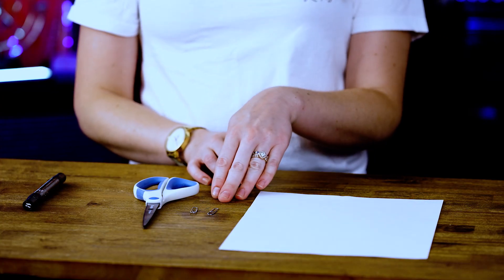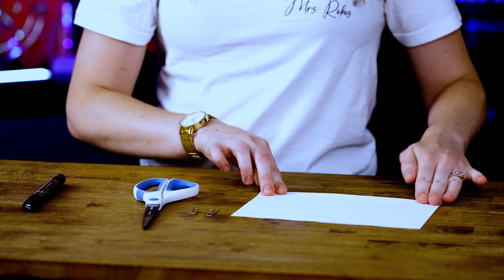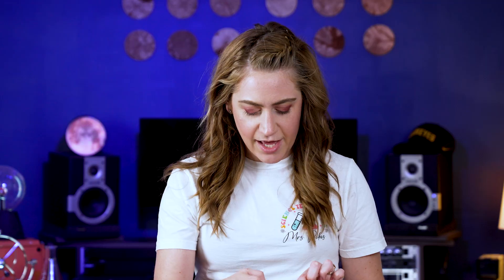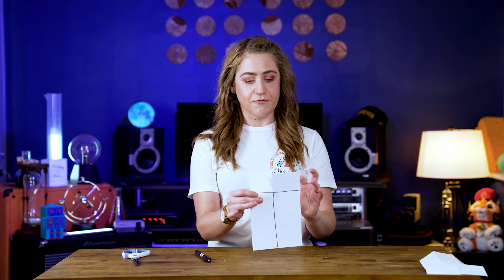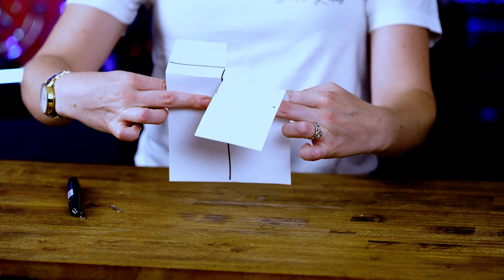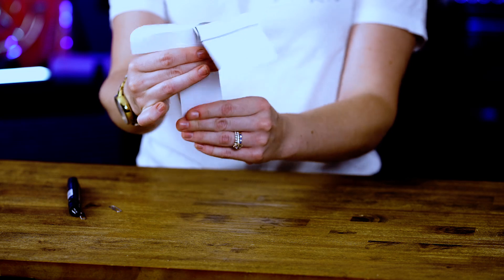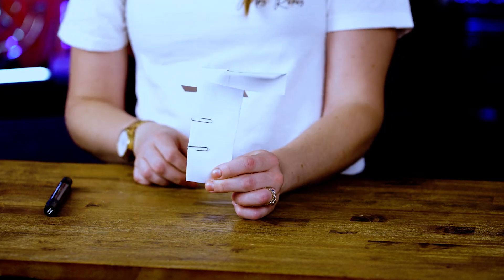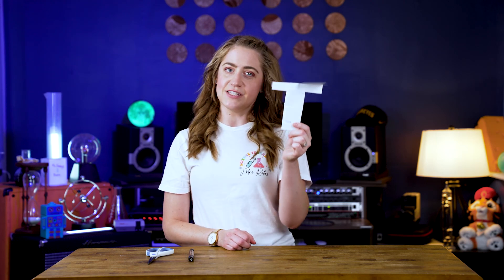Sycamore Seed Paper Craft | Exploring Biomimicry with Ms. Shelley 🧪 | 1st Grade Science Fun!D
🌿 Ready to dive into the fascinating world of biomimicry with a fun, hands-on activity? Join Ms. Shelley as she guides 1st graders through an exciting DIY Sycamore Seed Paper Craft! In this video, we’ll explore how nature inspires innovation, all while meeting the Next Generation Science Standards (NGSS). Perfect for elementary school teachers looking for engaging, standards-based content, this activity brings science to life in the classroom or at home.

👩‍🔬 Your students will love learning about how sycamore seeds float and spin like helicopters, and then they’ll get to create their own seed-inspired paper! This activity not only sparks creativity but also reinforces key scientific concepts in a way that’s easy to understand and fun to explore.

For this activity you will need:
- Scissors
- A Pen
- 2 Paperclips

NEW VIDEOS EVER SUNDAY AT 10 A.M. CST

Timestamps:

00:00 - 🌟 Introduction
00:24 - What you will need
00:30 - Ronnie's rule
00:39 - Build your sycamore seed
02:25 - Flying your sycamore seed

About:
🌟 Calling all young scientists and curious minds! 🌟

🔬 Get ready to embark on an exciting journey with Ms. Shelley's Science Show! 🚀 Dive into a world where learning meets fun, and science comes to life in the most engaging way possible! 💡

👩‍🔬 Meet Ms. Shelley, your guide through the fascinating realms of science! 🌎 With over a decade of experience as a grade school science teacher, she knows just how to make learning an adventure you won't forget. 📚 From the depths of chemistry to the wonders of biology, Ms. Shelley's got you covered!

🎉 Our mission? To bring the Next Generation Science Standards straight to you in a way that's anything but ordinary. 🌟 No boring lectures here—just interactive, entertaining, and educational content designed to spark your curiosity and ignite your passion for science! 🔥

🏫 Calling all teachers, parents, tutors, and schools—let Ms. Shelley's Science Show be your go-to resource for explaining those tricky science topics with ease! 📝 Whether you're in the classroom or at home, our show is here to support you every step of the way. 🌈

💫 So, join us on this thrilling adventure and let's explore the wonders of science together! 🚀 MsShelleysScienceShow ScienceIsFun NextGenScienceStandards EducationForAll 🌟🔍

Credits:
Hosted by: Shelley Rokos
Filmed and Edited by: David Rokos
Written by: Shelley and David Rokos
Theme Song: Written and Performed by: David Rokos